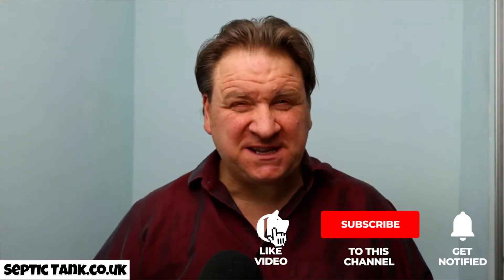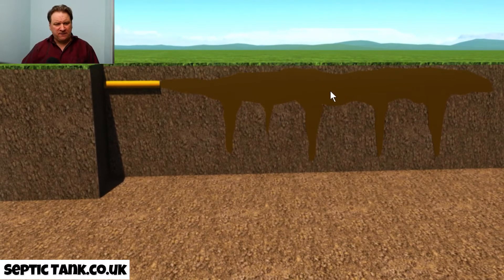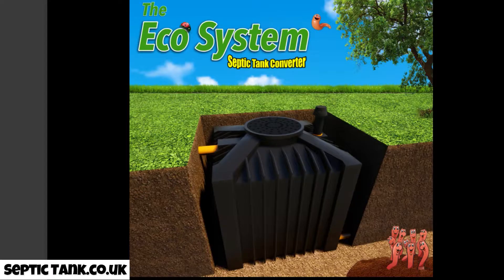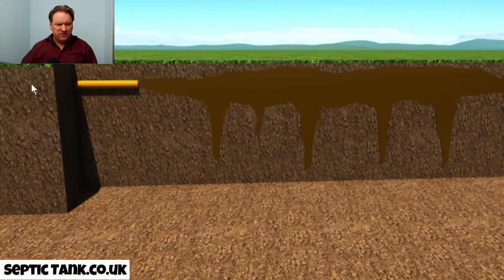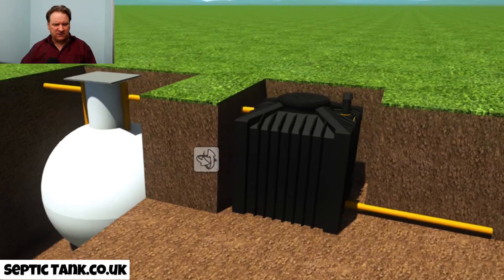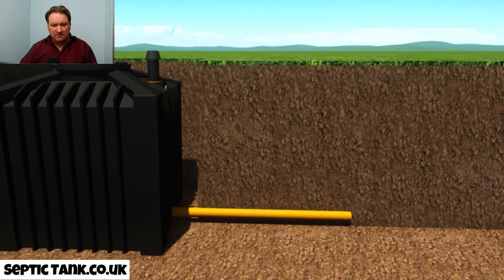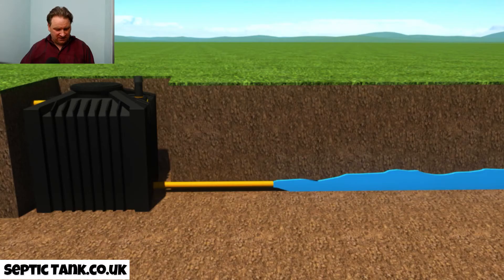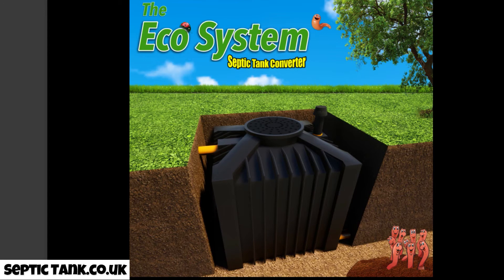onion septic tank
What is an onion septic tank?
Are onion septic tanks legal?
Should I replace my onion septic tank?
How can I make my onion septic tank legal?

If you have an onion shape septic tank tank then please watch this video.